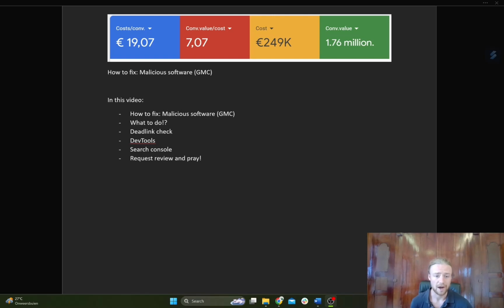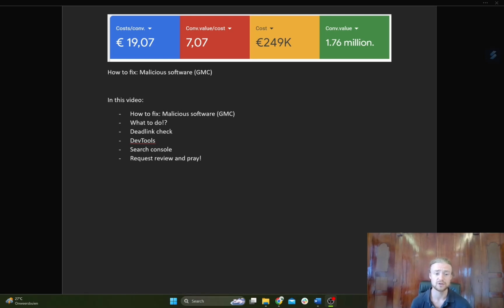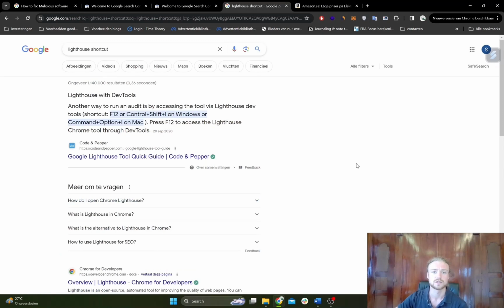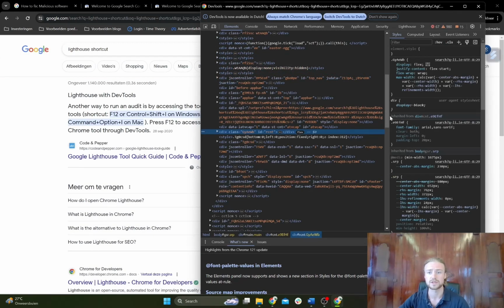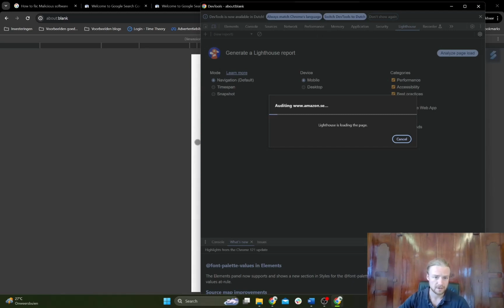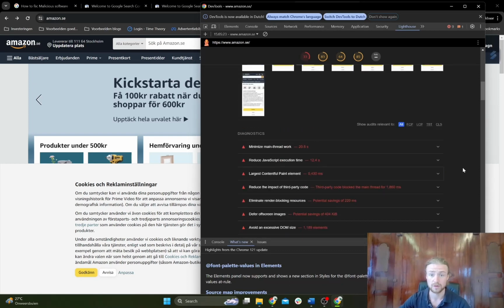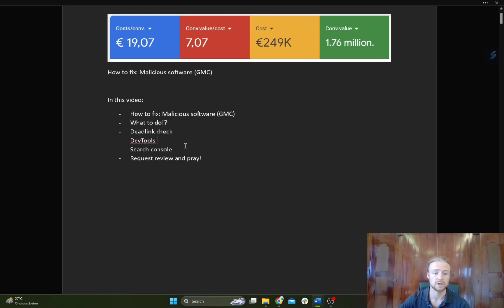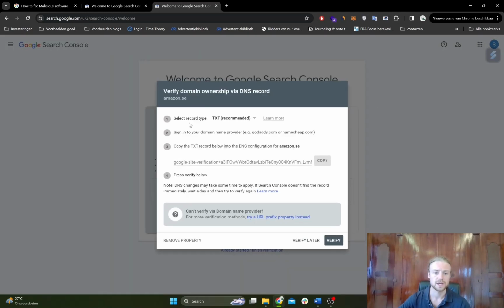How to fix: Malicious software (GMC - Google Merchant Center)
Struggling with Google Merchant Center errors and desperate to boost your sales? 🚀 You're not alone. In this must-watch video, we dive deep into solving the pesky issues like malicious software and website improvements that are keeping your Google Merchant account from getting approved. Whether you've faced suspension, are tangled in the approval process, or simply want to optimize your product feed for Google Shopping, we've got you covered.

Discover actionable eCommerce solutions that can transform your suspended account into a thriving online store. Our step-by-step guide will walk you through fixing dead links, utilizing Dev tools for backend issues, and improving your site’s performance with Lighthouse and Google Search Console.

Don't let technical glitches stand in the way of your success. With our expertise in navigating the complexities of Google Merchant Center, including ProductFeedOptimization and adhering to GoogleShopping guidelines, you're in safe hands.

Hit play to unlock the secrets to getting your Google Merchant Center approved and start making sales. Your eCommerce journey to success starts here – let's fix those Google Merchant errors together!

CHAPTERS:
0:00 - Intro
0:41 - Malicious Software
6:34 - Outro